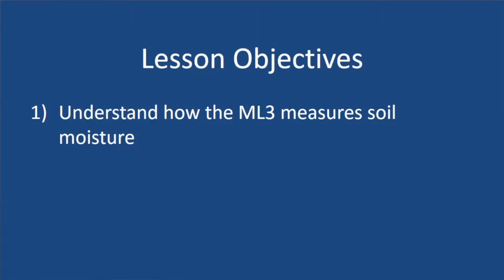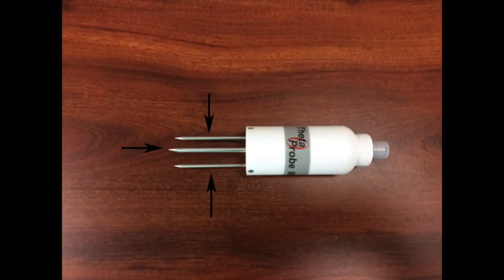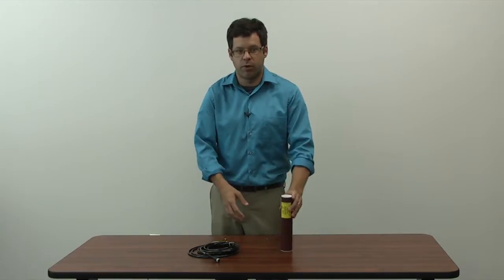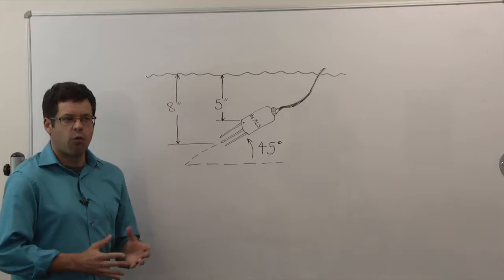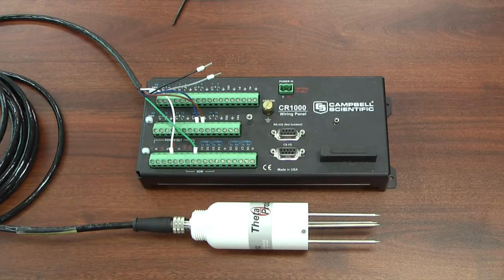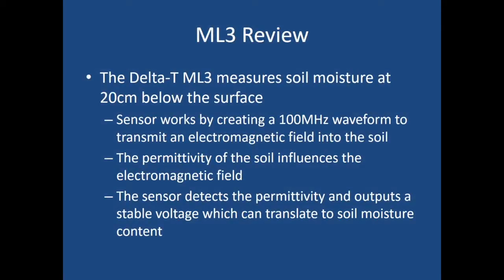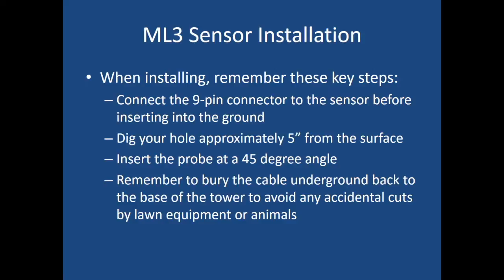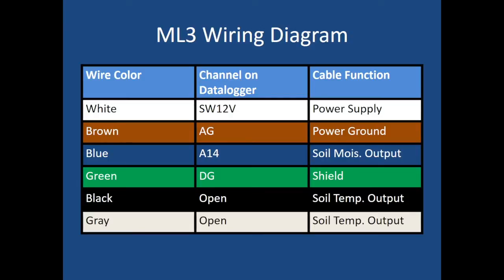ML3 Training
Training video for the Delta-T ML3 soil moisture sensor. This video is part of the ECONet certification program